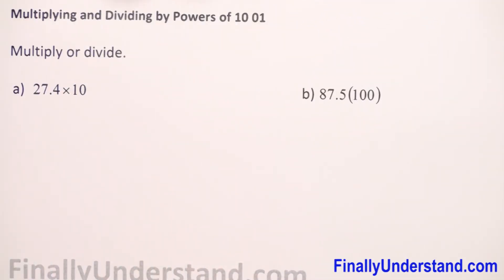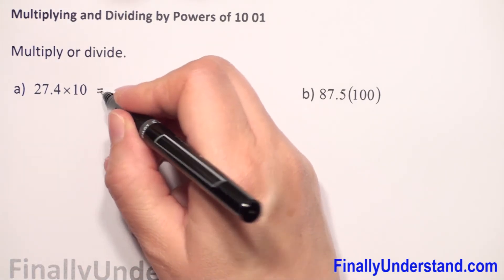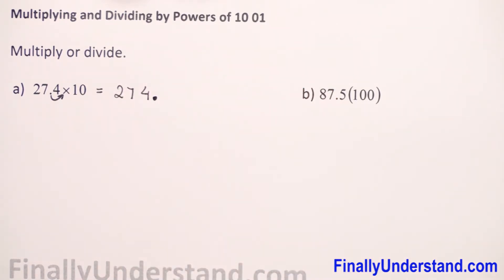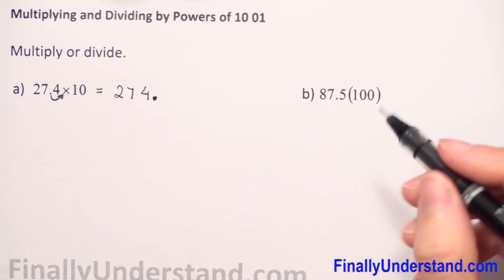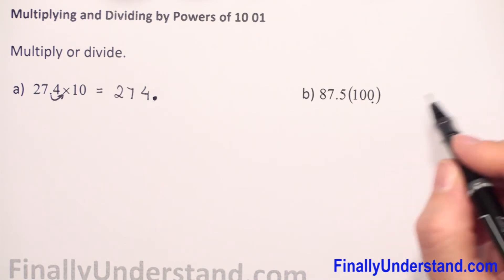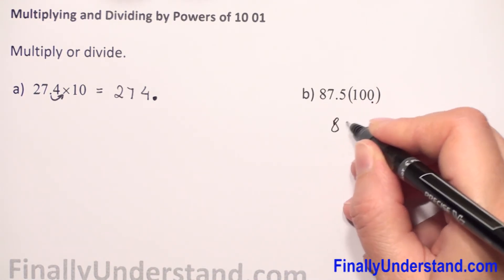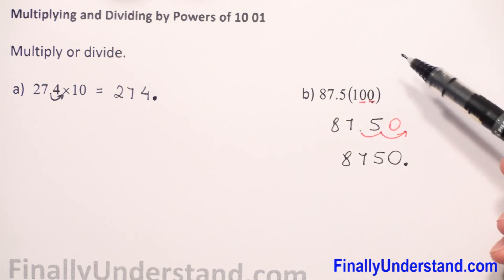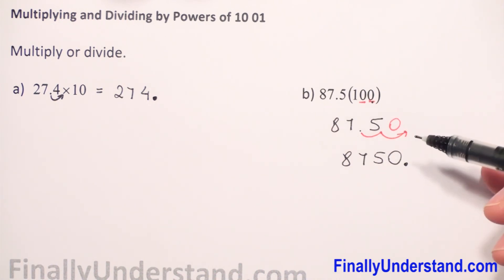Multiplying and dividing by powers of 10 01A